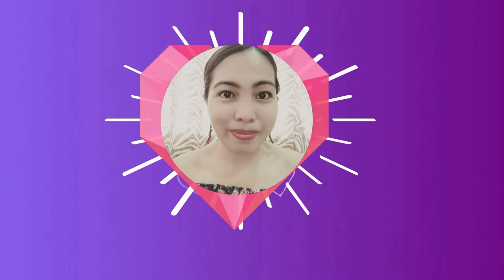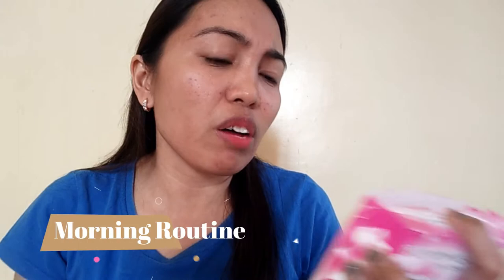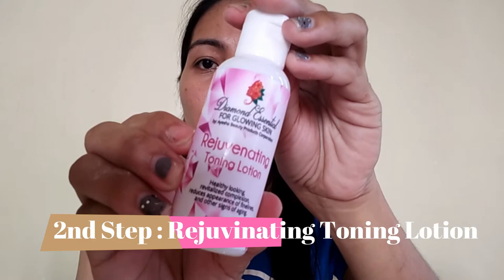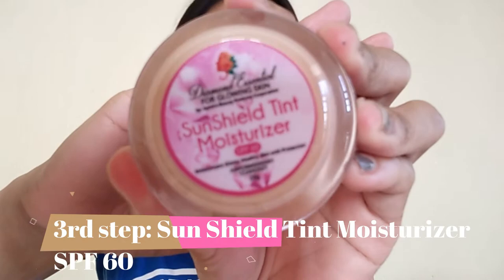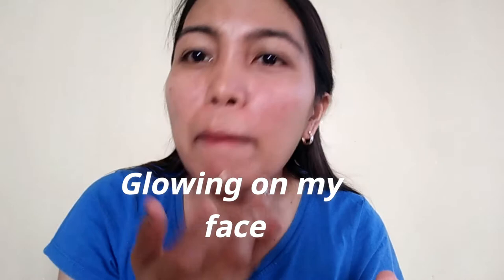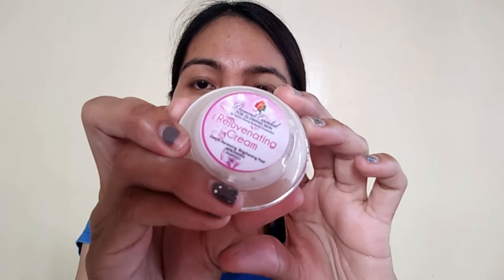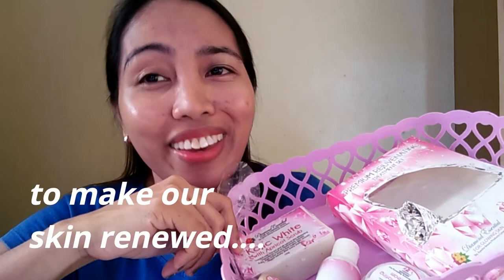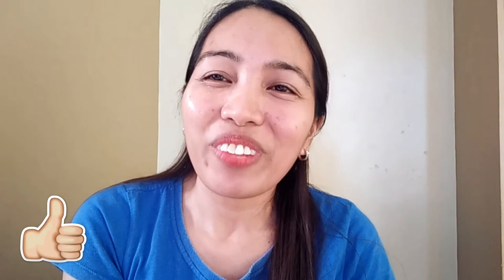AYESHA TREATMENT REJUVINATING SET REVIEW NAKAKA GLOW BA TALAGA? VLOG#9 🖤PHILIPPINES